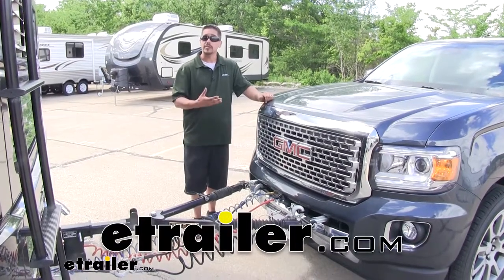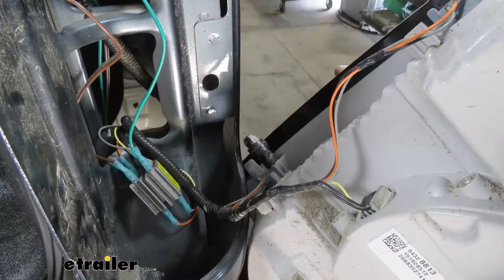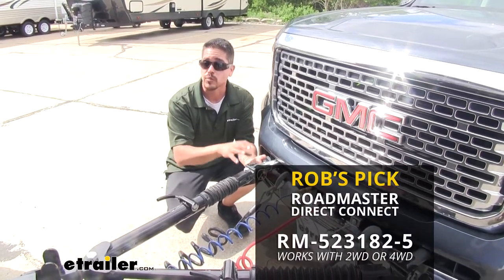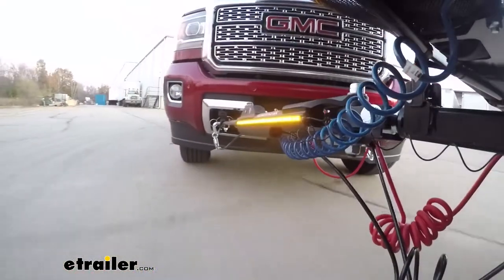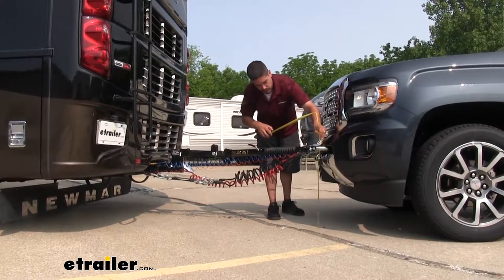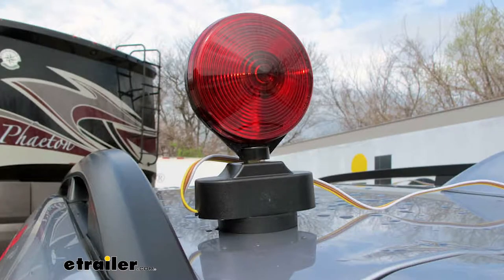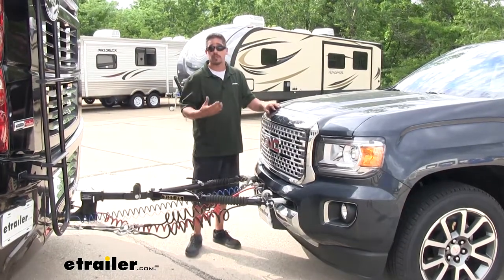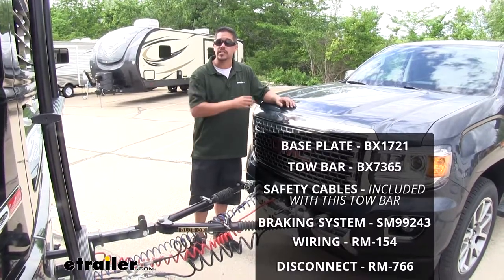etrailer | Best 2018 GMC Canyon Flat Tow Set Up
Rob:                Rob here at etrailer.com. Today we're going to be taking a look at the components needed to safely flat tow your 2018 GMC Canyon. There's going to be five main components that are going to be required to flat tow our Canyon. The first one is going to be our baseplate. The baseplate is going to mount directly to the frame of our truck so we have a nice solid connection point for our tow bar to hook up to. The next component is going to be our tow bar.

It's going to hook to the baseplate as well as the motor home so we have a solid connection point. Then we'll have our safety cables. Those are going to be a secondary safety device. In case anything we're to happen with the tow bar, this is going to prevent our Canyon from continuing on down the road. Then we're going to have our braking system.

This is going to allow our Canyon to slow itself down or stop itself so we're not purely relying on the motor home to slow it down since we're adding so much weight to it. Finally, we're going to have our wiring, which is going to allow us to transfer the signals from our motor home to our Canyon so we have a mirror image going on. If we're changing lanes, stopping, or anything like that, everybody behind us can see and know exactly what's going on.Now there is one more component on our Canyon that I highly recommend, but it's not required. That's going to be the Roadmaster automatic battery disconnect. Now when we flat tow our Canyon, it is required that we disconnect the battery, but I don't think any of us really want to have to go under the hood and disconnect it manually each time we want to drive or tow vehicle, so that battery disconnect is just going to make it a lot easier because we can simply push a button rather than having to get under the hood.When it comes to baseplates, that are going to be several different options for our Canyon.

Right here we have the Blue Ox baseplate kit with removable arms. But keep in mind, the main deciding factor for your baseplate should be is it going to be compatible with the tow bar that you want to use. Personally, I really like the Roadmaster direct-connect baseplates because they're really easy to use, the arms come out, and it has a really clean appearance when we're not towing.Now when it comes to tow bars, there is even more options since they're not vehicle-specific. Again, you just want to make sure that the tow bar you choose does work with the baseplate you have. Here we have a Blue Ox tow bar working with our Blue Ox baseplate.

But there are adapters so you can make a Blue Ox tow bar work with a Roadmaster baseplate and vice versa. The biggest thing you really need to pay attention to when it comes to your tow bar is the weight capacity. Our Canyon has a 6,000 pound gross vehicle weight rating, so we want to make sure that our tow bar is rated at least at that.I really like the Roadmaster Nighthawk All-Terrain tow bar for a few different reasons. It's going to hook up directly to the Roadmaster direct-connect baseplate extremely easy, and it's going to come with safety cables as well as the electrical cable to get everything hooked up. That's a few less things that we're going to have to worry about buying.A nice feature of the Nighthawk is, on each arm here there's actually an LED strip that illuminates whenever we have our taillights on our motor home. So this area in between our motor home is illuminated, so when we're driving down the road, people we'll know that we're flat towing and somebody's not just tailgating us. One of the the most important things about the Nighthawk is that it's actually rated at 10,000, so that's more than enough to handle our Canyon.Regardless of what tow bar you choose, it is important that it's going to be nice and level when we're towing our Canyon. Now obviously, the baseplate may sit higher or lower than the hitch on your RV, so you may need to pick up a high-low adapter. We need to figure out how much of a rise or drop we're going to need so we need to take a few measurements. We want to measure from the ground to the center of the attachment point on our baseplate. You want to make sure that it's nice and level where you park your vehicle before you measure. We'll measure from the ground to the center of the attachment point. Right here we're getting about 24".Now we're going to move over to our hitch on the motor home. Again, we're going